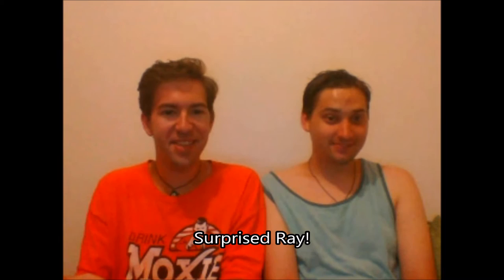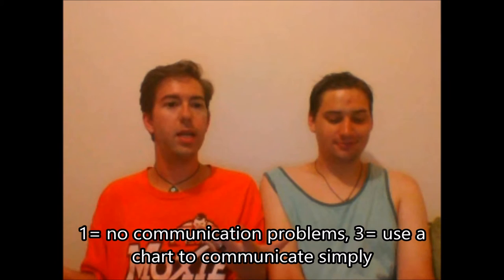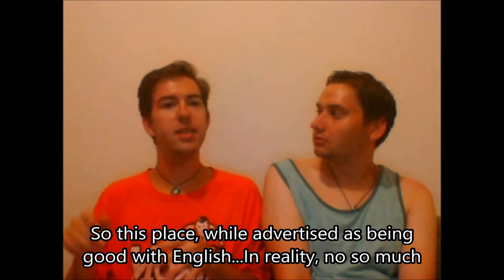【外国人としてSTD/STIを検査するの経験】 Getting Tested for STDs/STIs as a Foreigner in Japan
Ray and I go to a clinic to get tested for STDs/STIs to see what the process is like for native English speakers here in Japan.
Results of our tests to follow.

Let us know about your experience using clinics/hospitals in foreign countries in the comments :)